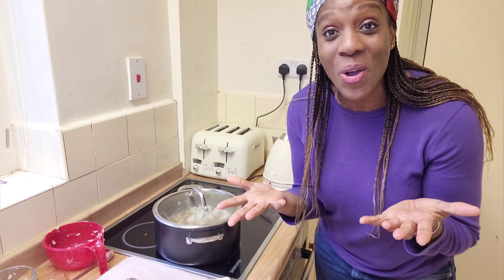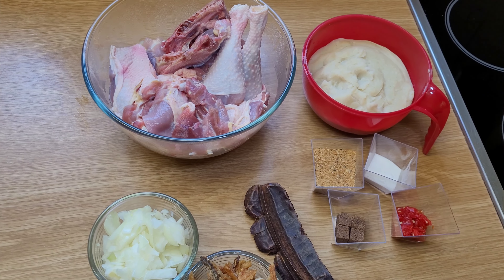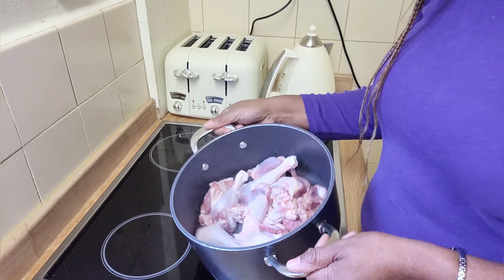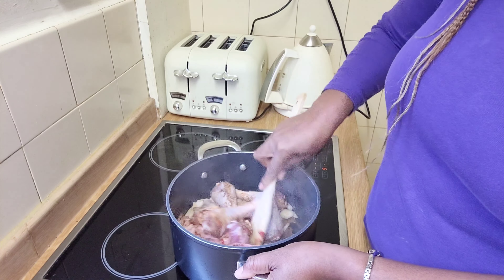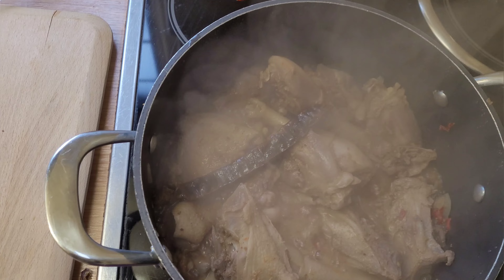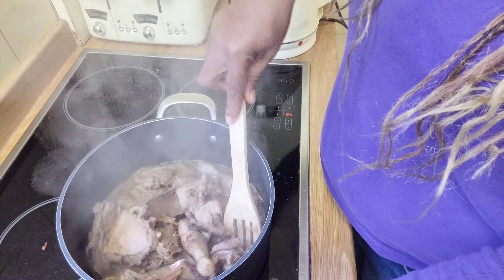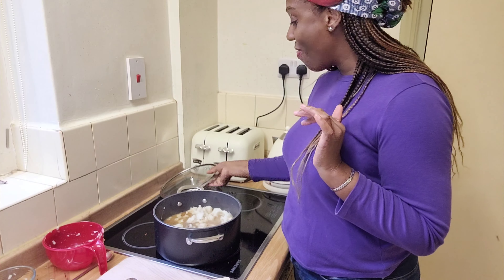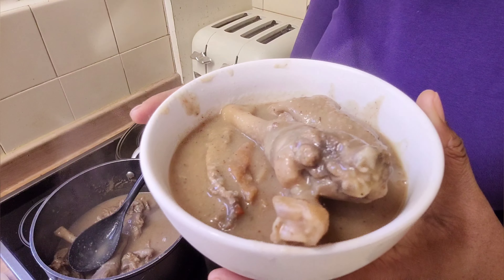😋Nigerian White Soup (Afia Efere Unen) that MAKES sense | White Soup & Chicken - Ibibio/Efik Style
How to Make Afia Efere Unen (White Soup & Chicken Ibibio/Efik Style) | Nigerian Cuisine | Gur Eats.

In this video, I show you how to make Ibibio/Efik Afia Efere Unen. This is a deliciously mouthwatering soup eaten in the South-South of Nigeria.